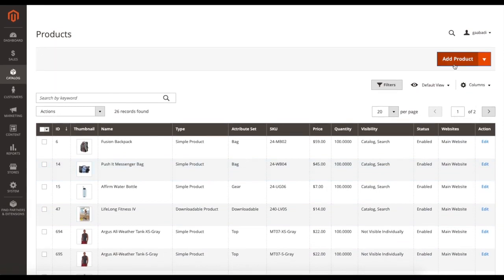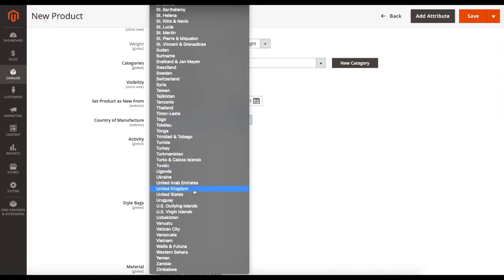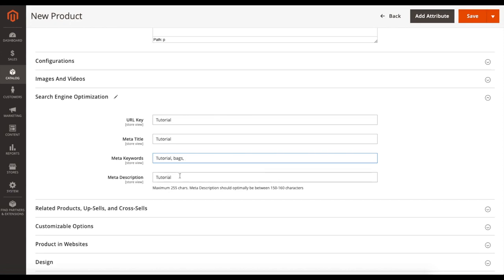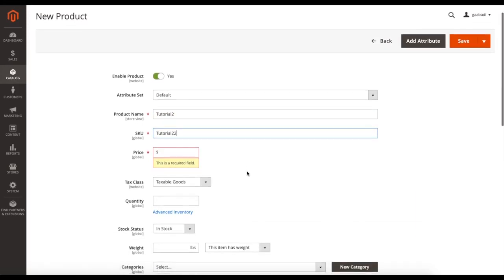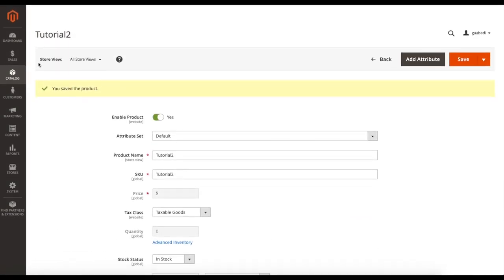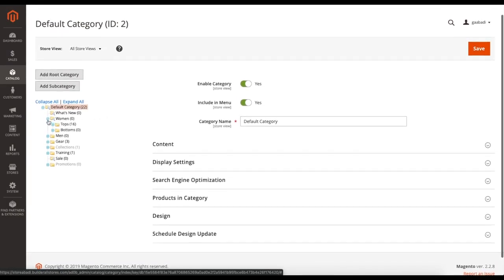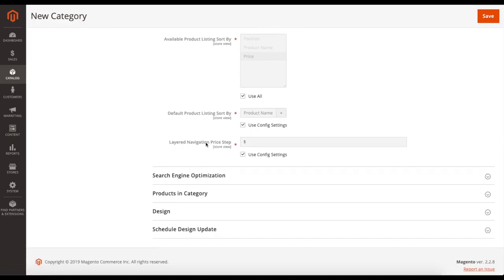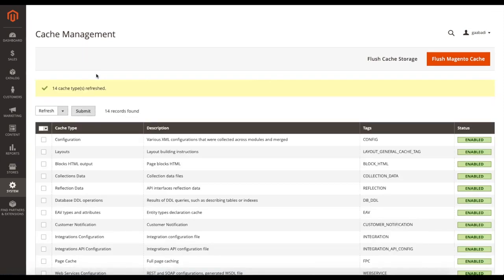Magento #3 Store Catalog